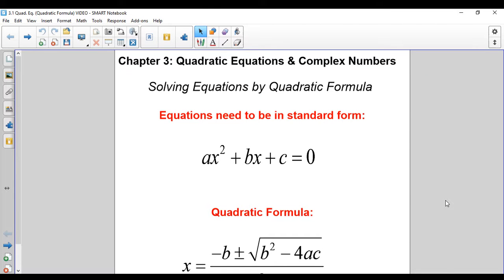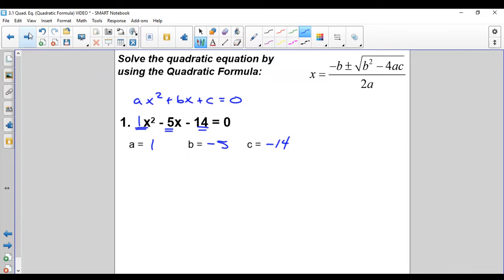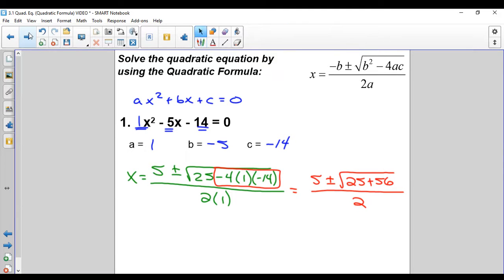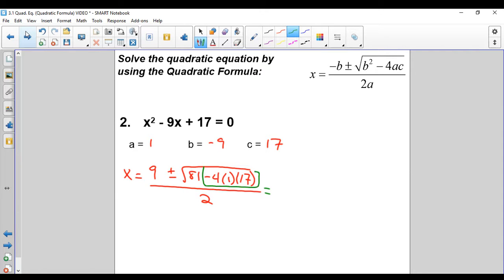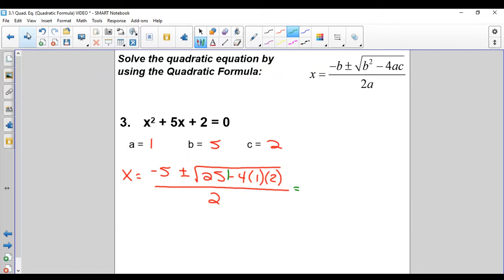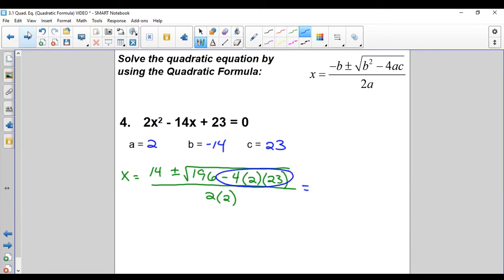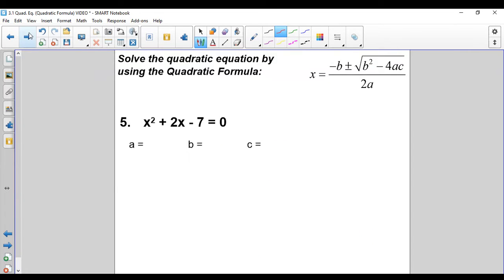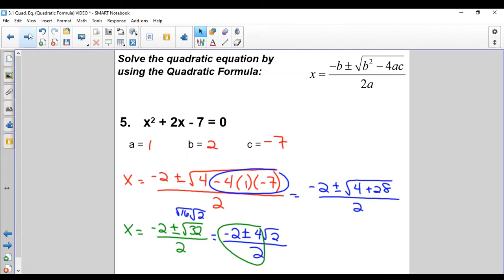Quadratic Equations (Quadratic Formula)